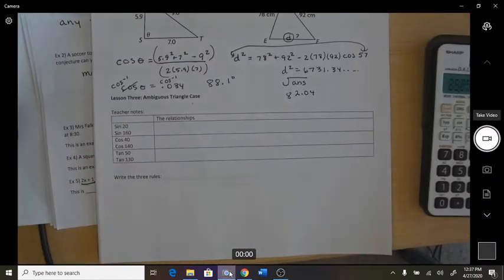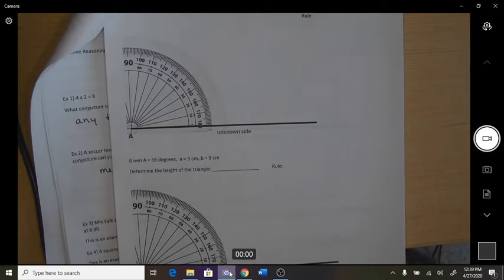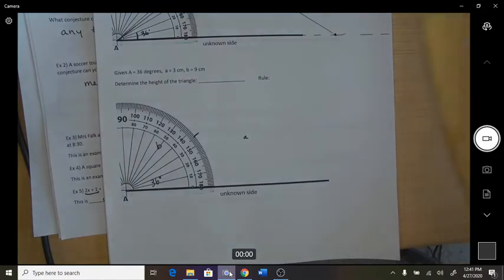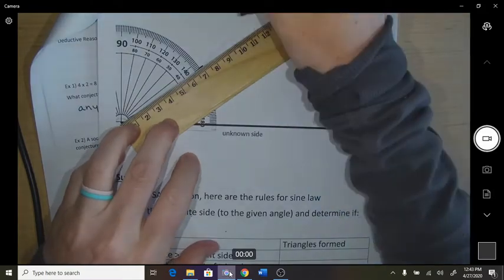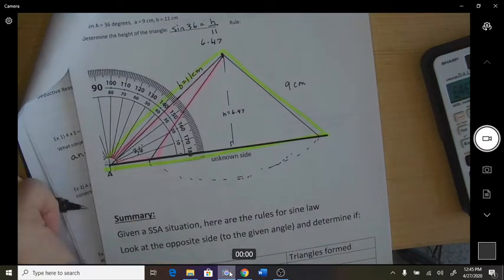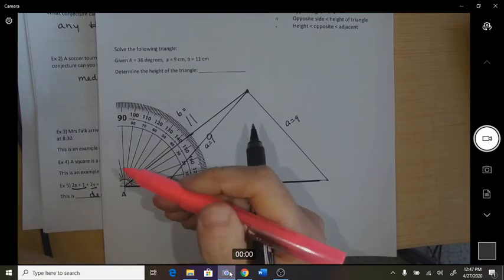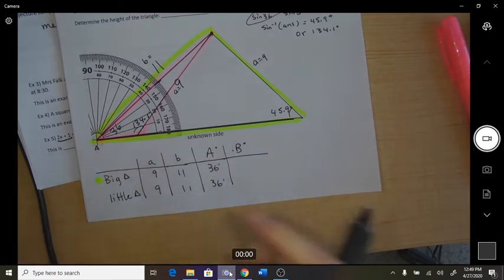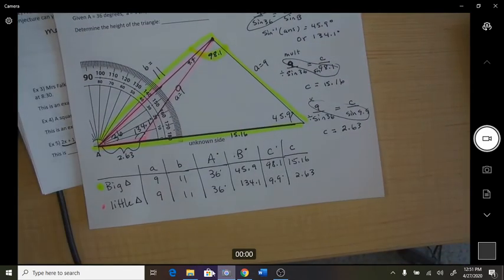applied 30S trigonometry lesson 3 ambiguous case